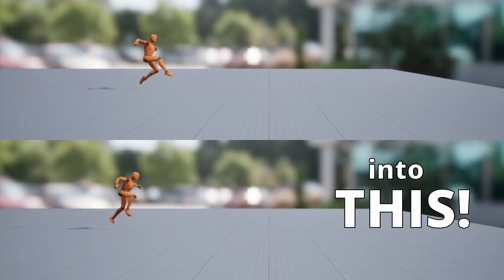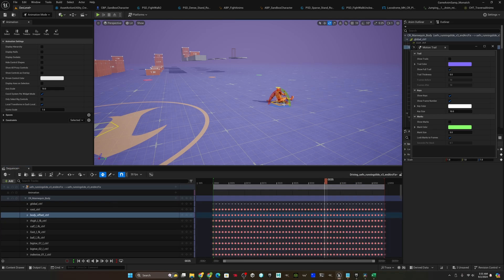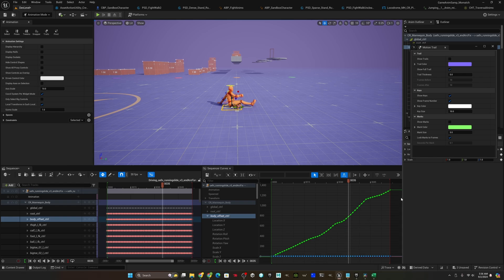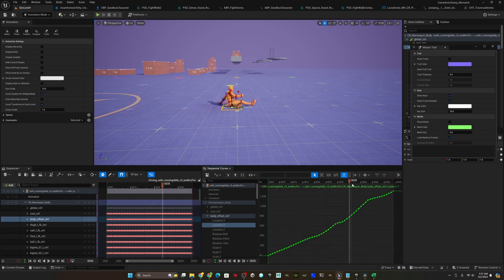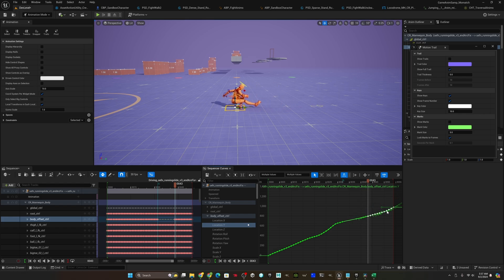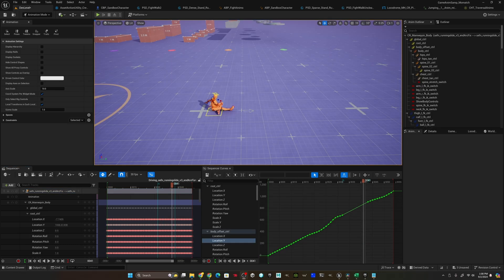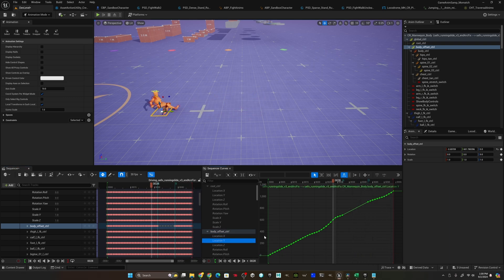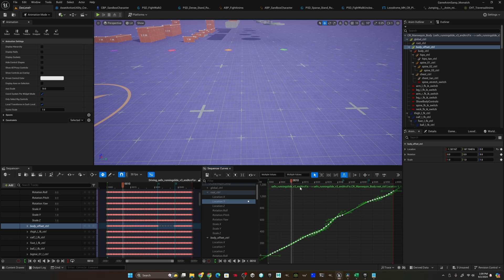Animating in Unreal - Editing Stylized Running Slide to be more Realistic - Full Tutorial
Step-by-step tutorial turning my free stylized running slide animation into a more physically realistic slide.

The animation I'm editing is available completely for free!

00:00 Intro and visual analysis
00:40 Curve Editor analysis and correction
02:07 Exporting animation
02:17 I messed up, how to fix the root bone!